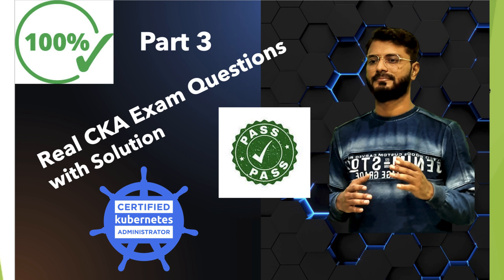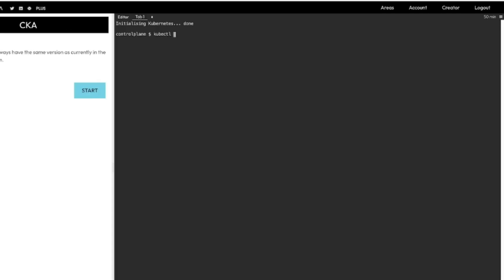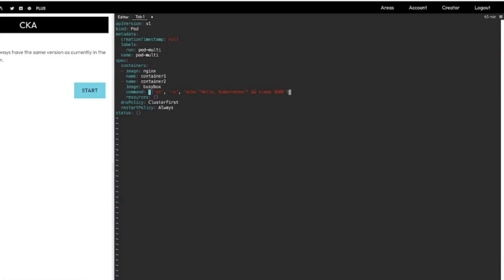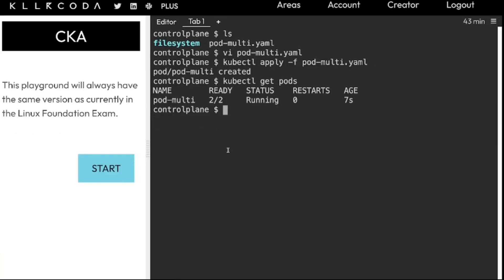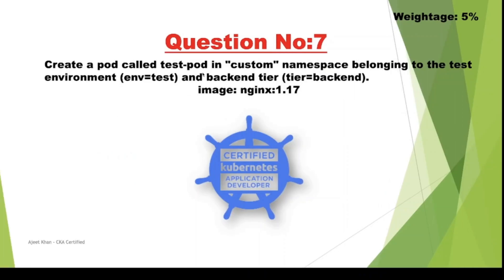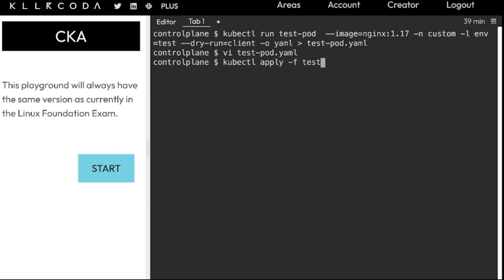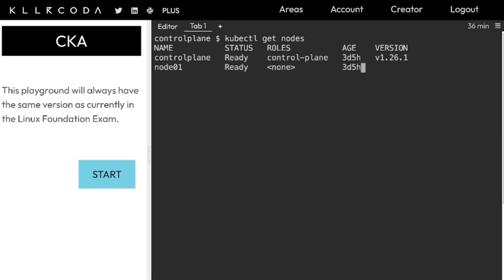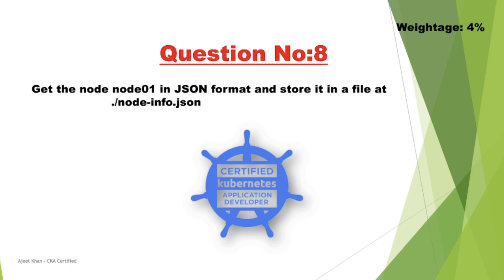Part 3 | Real CKA Exam Practice Questions | Certified Kubernetes Administrator Mock Exam Guide 2025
CKA Exam Questions Part 3

This is the first of three videos where I discuss a module of questions from the Certified Knowledge Architect (CKA) exam. These questions provide good examples of what to expect on the exam and how to answer them. There's a ton I could say about the CKA, but in this video I keep it high level and superficially examine the exam to determine what topics will be covered in detail later on.